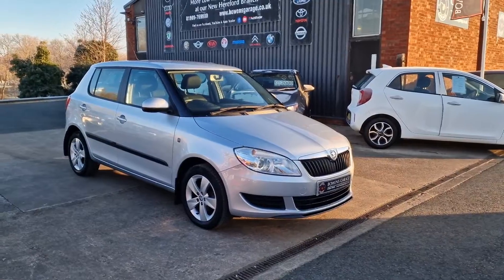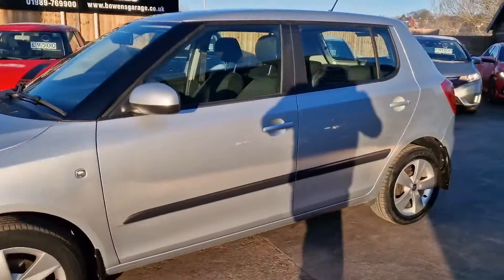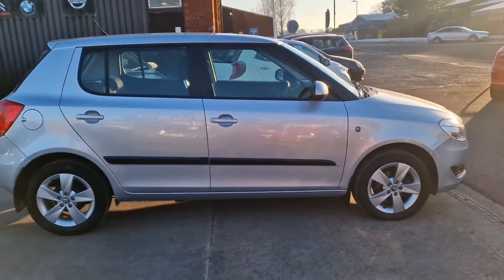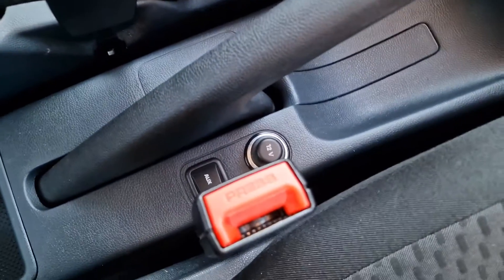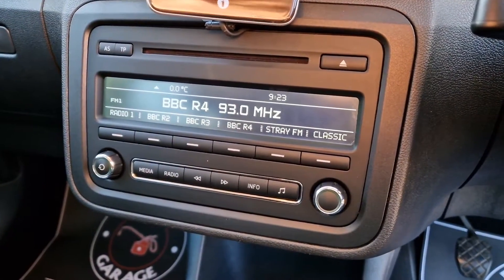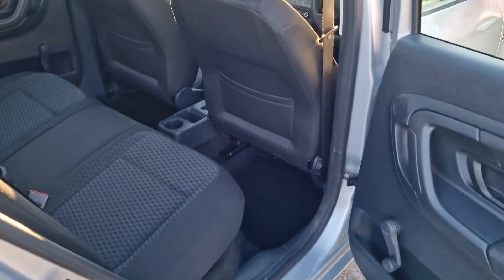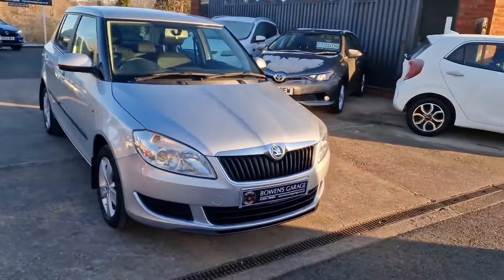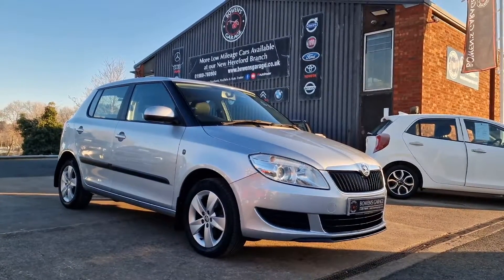2013 (63) Skoda Fabia SE 1.2 12V 5Dr in Brilliant Silver. 31k Miles. 2 Owners. 9 Services. £6000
Reg Number: WK63KCE

Just landed with us this excellent value little Fabia SE with 32k miles on the clock.

It has had only the 2 owners from new & been owned by the current couple since 2015.

A really well maintained example with 9 recorded services throughout its life, pretty much annually from new.

Looks & drives very well indeed & comes nicely appointed for a car of this nature with the likes of Remote Locking, Air Conditioning, Electric Windows & Mirrors, Alloy Wheels, CD Player etc. VW build quality with sensible running costs this ticks a lot of boxes.

It should be capable of 45+ MPG & is in a very low insurance group (5) so the ultimate 1st car or commuter tool.

It will come supplied with 2 keys, a fresh MOT & Oil Service along with 4 Brand New Tyres, Front Brake Pads & of course our standard 6 month, nationwide covered, in house supplied warranty.

Cars of this value are hard to come by these days so don't expect it to be here long.